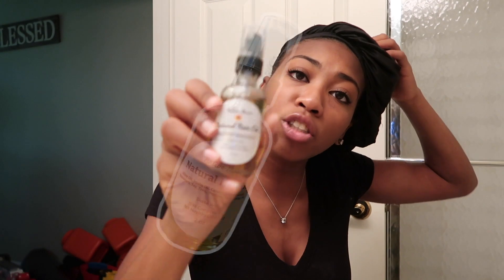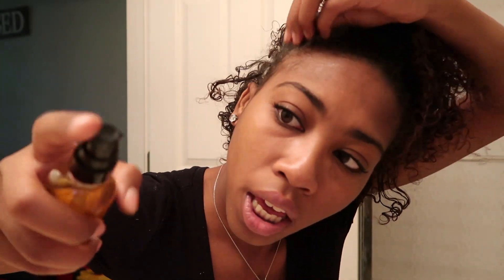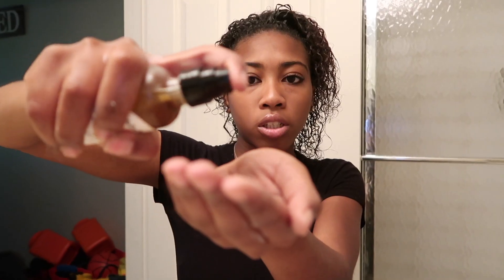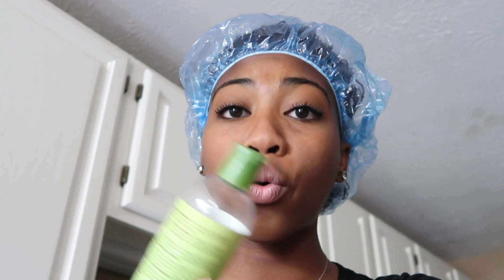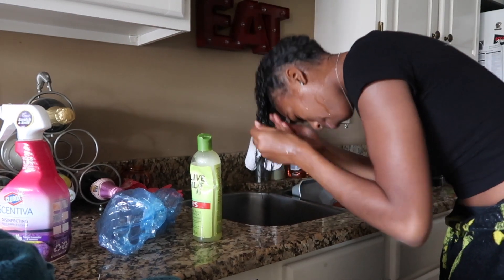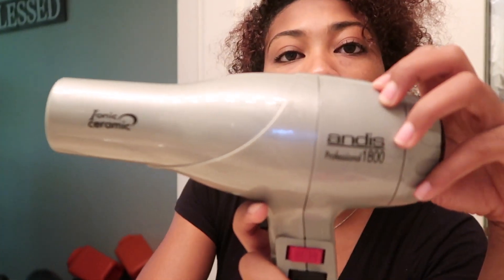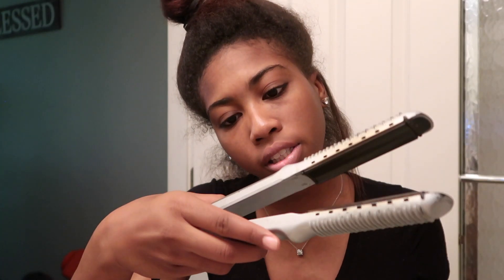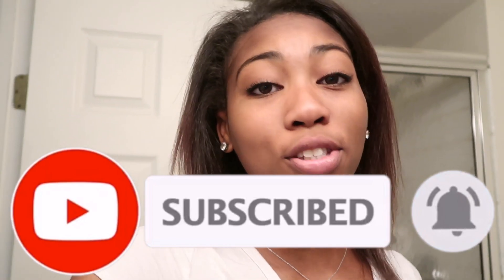how to : CURLY TO STRAIGHT NATURAL HAIR ROUTINE! 2020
CURLY TO STRAIGHT NATURAL HAIR ROUTINE 2020

                     KEEP BEING UNIQUE & AMAZING!!
                       YOU ARE SPECIAL, I LOVE YOU!